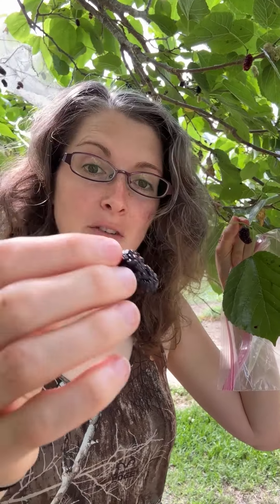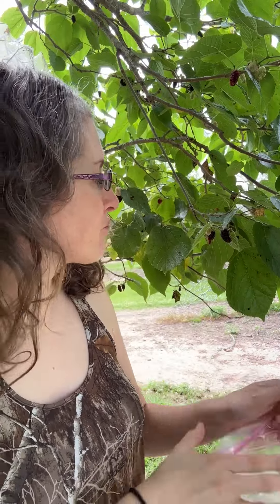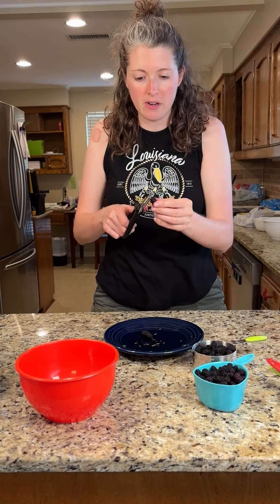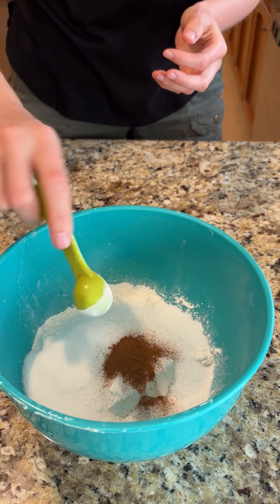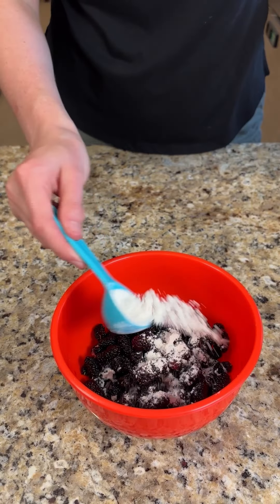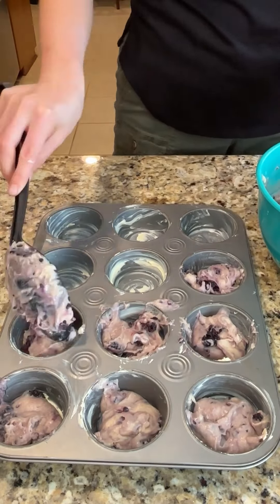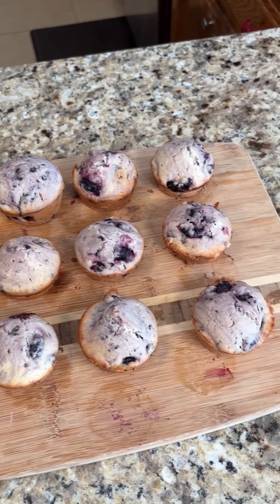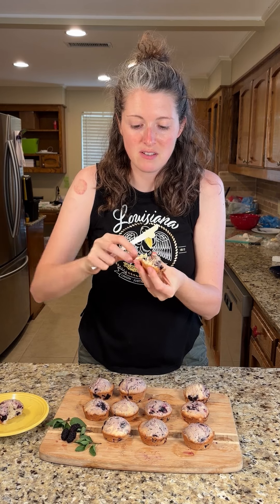Forage and Cook Mulberries | Mulberry Muffins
Anna The Archer from Swamp People forages mulberries in Louisiana. Anna cooks up sweet mulberry muffins.